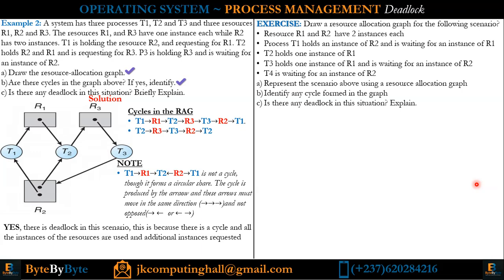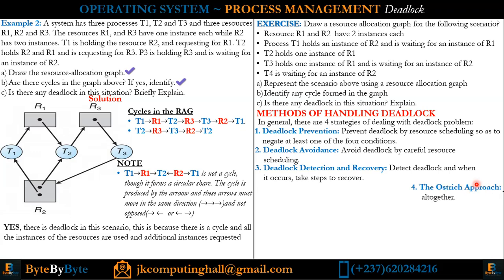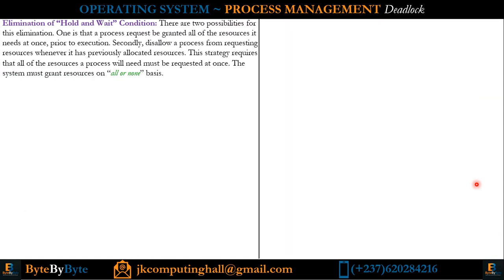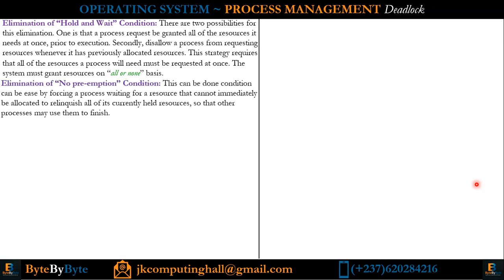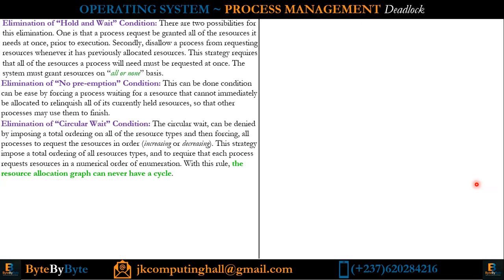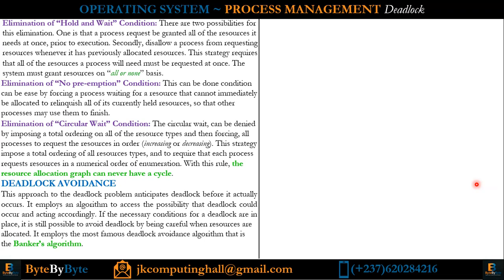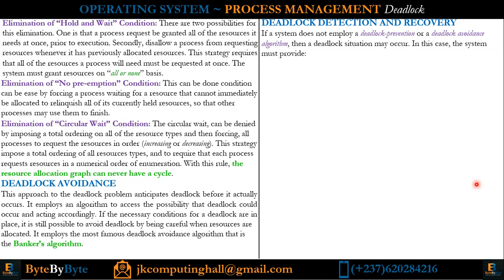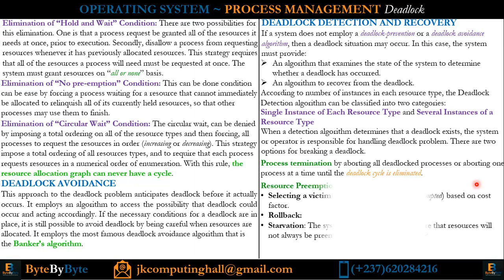OPERATING SYSTEM 12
Lesson 12: Deadlock III
In this video, we see how deadlock can be handled, either through Elimination, Prevention or by Detectiona nd Recovery.